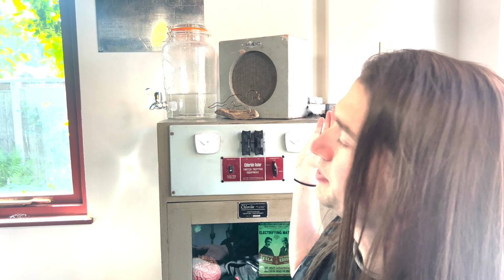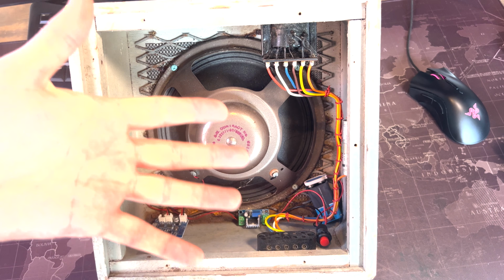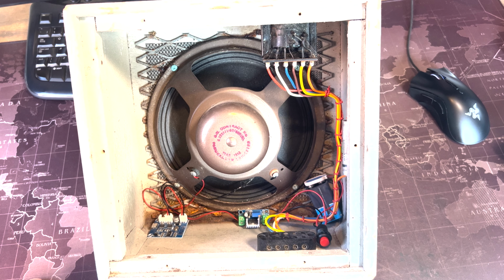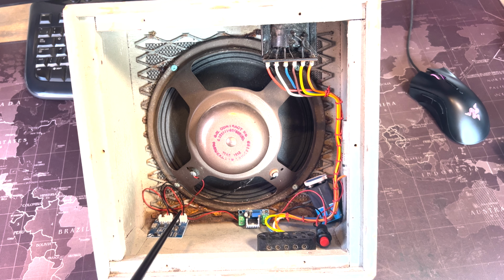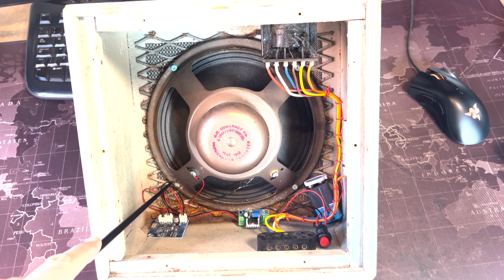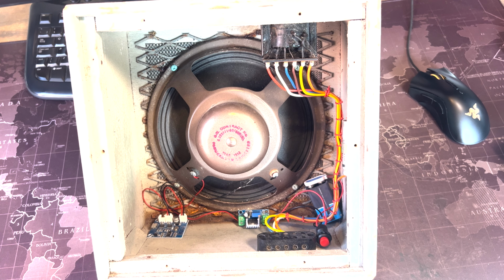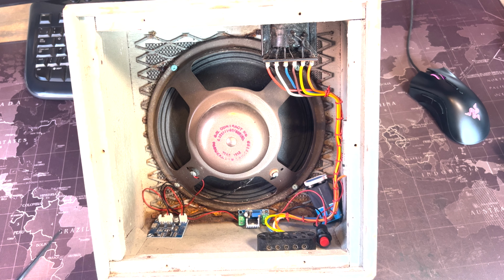Bluetooth-enabling an Air-Force speaker from the 1960s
I take a 1963 Parmeko RAF Radio Loudspeaker and turn it into a modern-day bluetooth speaker with simple and inexpensive circuitry.

You can bluetooth-enable all kinds of speakers - give it a try!

The bluetooth board:
This came from eBay, search "Mini Bluetooth Amplifier Board Module 4.2 Circuit Stereo Speaker Digital Module" and you'll find one no problem.